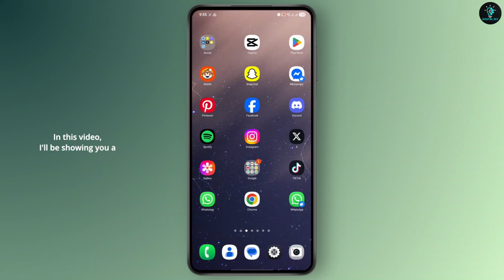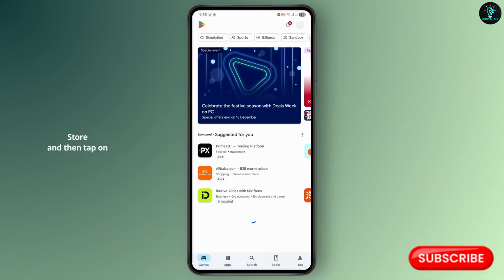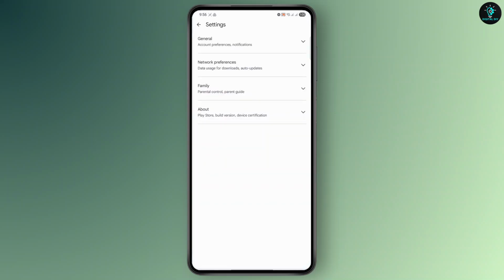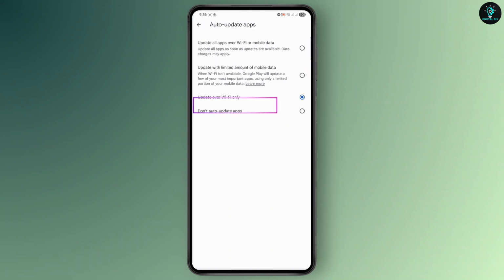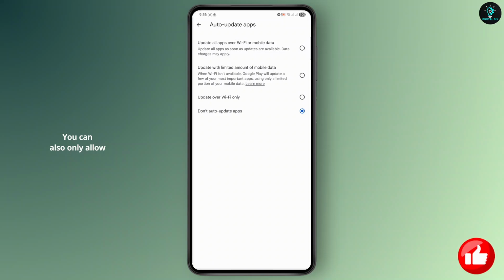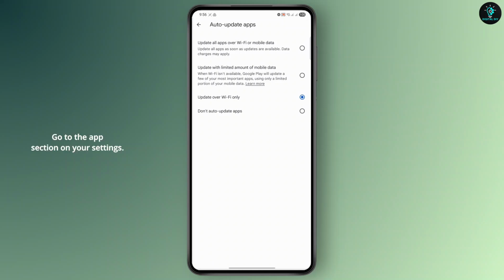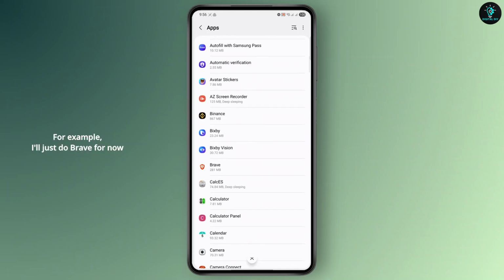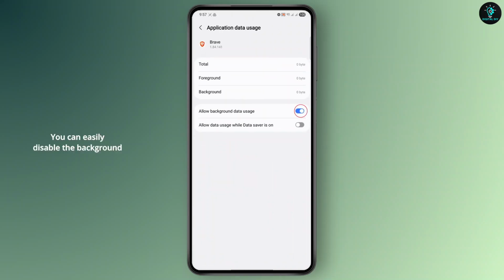How To Stop Auto Update of Apps to Save Data & Avoid Bugs?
Want to stop apps from automatically updating on your device to save mobile data and avoid potential bugs? This video will guide you through the steps to disable auto-updates for apps quickly and easily. Whether you're asking, "How do I stop auto update of apps?" or need help managing app updates on your phone, this tutorial has you covered. Learn how to control app updates and keep your device running smoothly. Watch now to see how you can stop auto updates today!

Timestamps:
00:00 How To Stop Auto Update of Apps to Save Data & Avoid Bugs
00:06 How Do I Stop Auto Update of Apps?